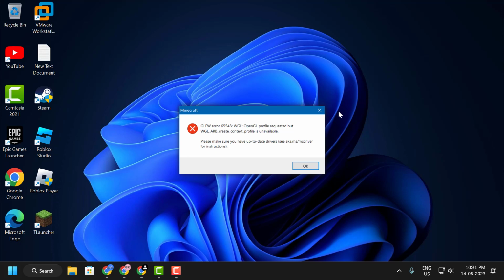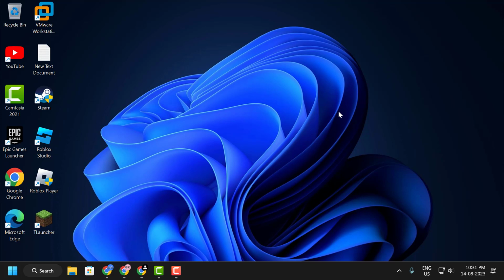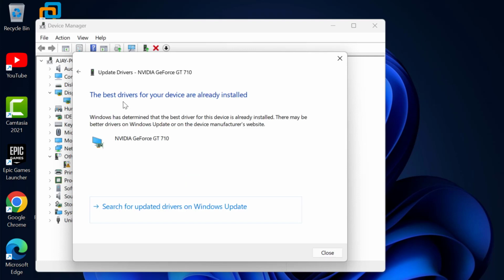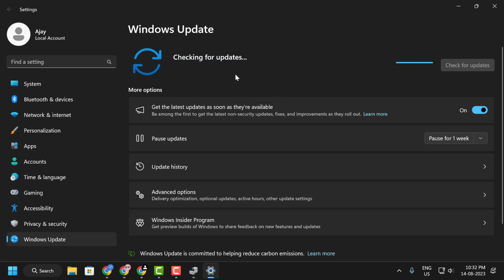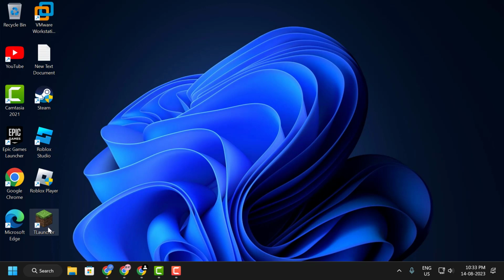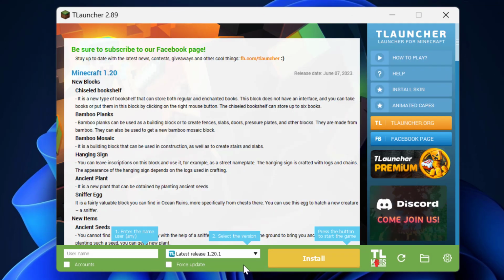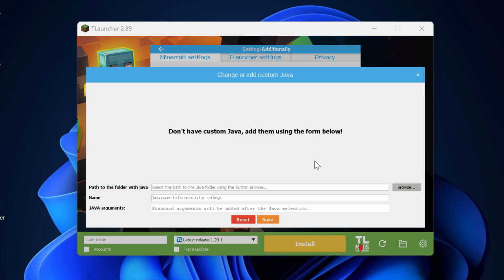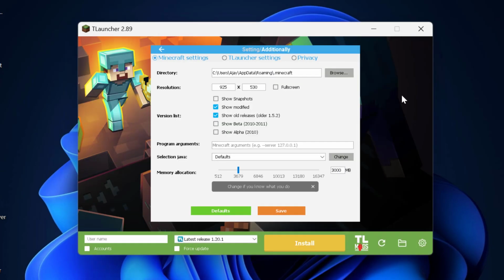How to Fix OpenGL Error 65543 in Minecraft (FIXED)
How to Fix OpenGL Error 65543 in Minecraft (2023). Follow these 2 simple steps and your Minecraft  GLFW error 65543 OpenGL profile requested but WGL_ARB_create_context_profile is unavailable issue will be fixed.

In This Video :
Minecraft OpenGL Error 65543